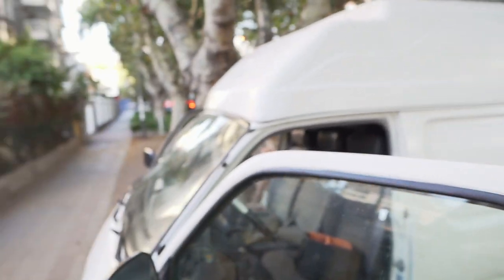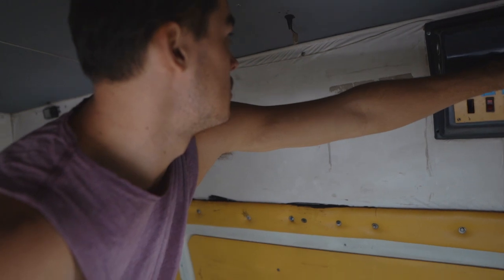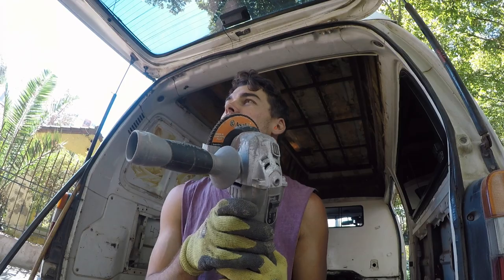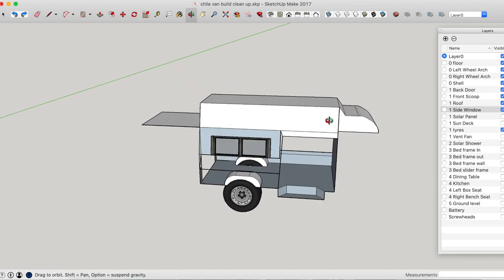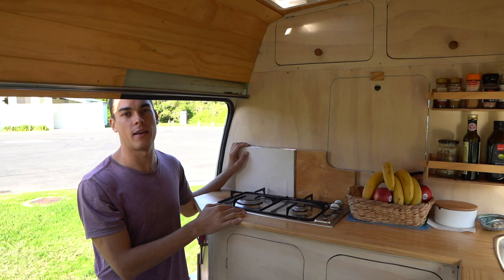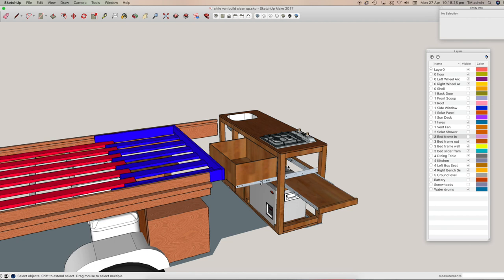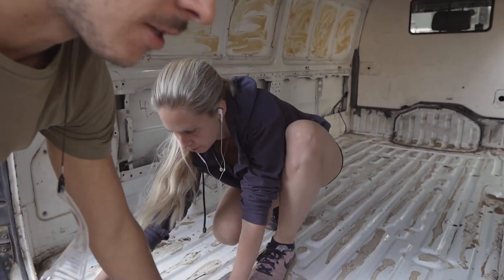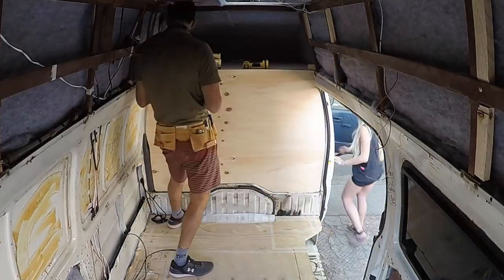DESIGNING OUR VAN | (SketchUp Designing, Floor and Insulation)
Building a van in CHILE    |   Vanlife South America VLOG
This is the third part of a series devoted to how to buy, convert and travel in a van in Chile and South America as a foreigner. In this series we arrive back in Santiago after buying our new van and start the actual conversion, by first designing the layout on Sketchup. We then get into building with the floor and installing the insulation.

We are Vendula and Marcel, an international couple from the Czech Republic and Australia who have been living in self converted vans around the world. We are currently taking on our biggest challenge to date, converting an empty van in Santiago de Chile which will take us on our biggest adventure yet. South America. We will be posting regular videos on the van build process and specifically how to build a van in Chile.